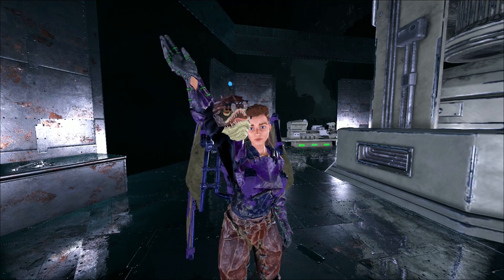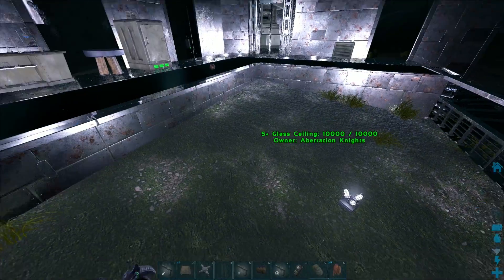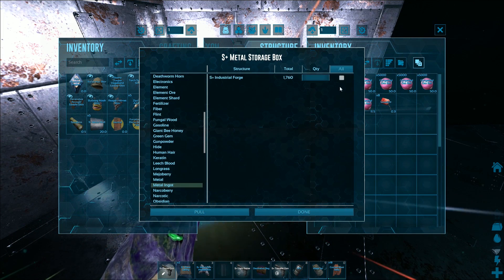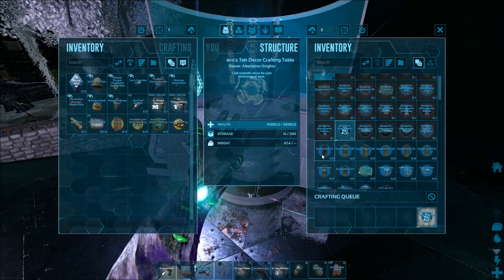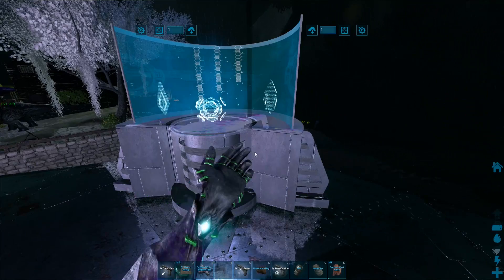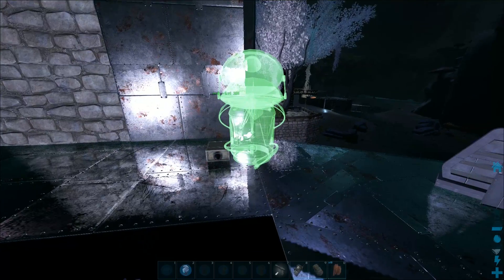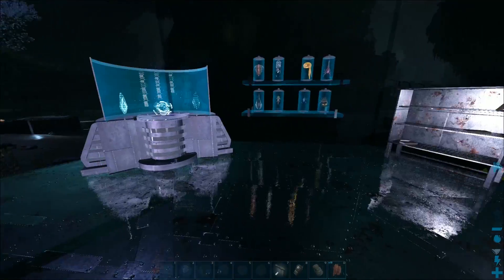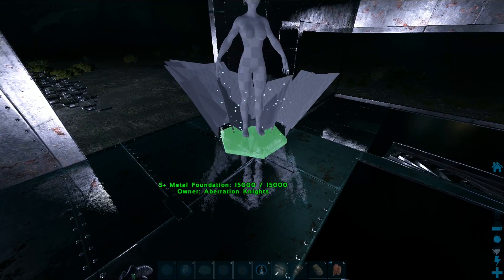Outfitting the lab! Ark Aberration Ep 13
Ark Survival Evolved, Aberration Expansion on Spikes server!